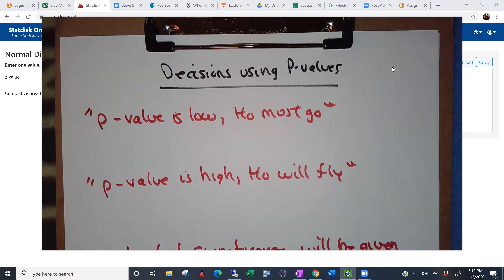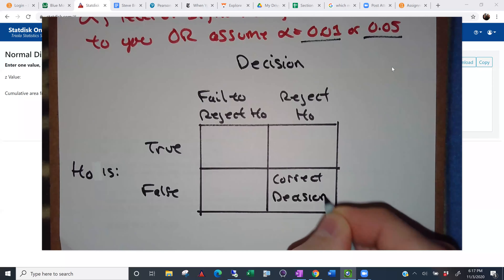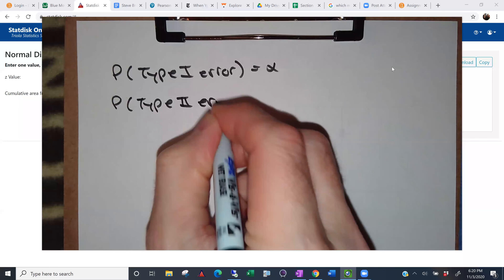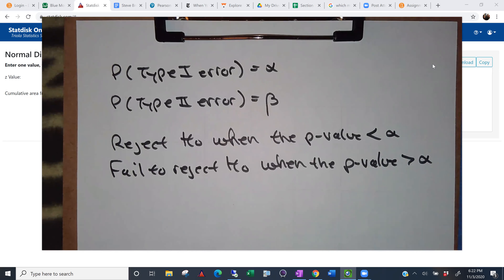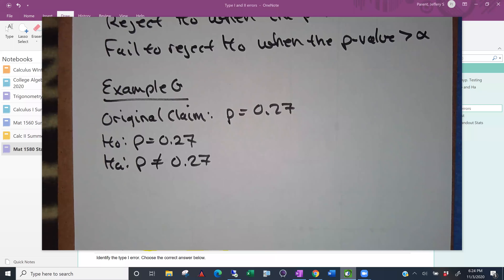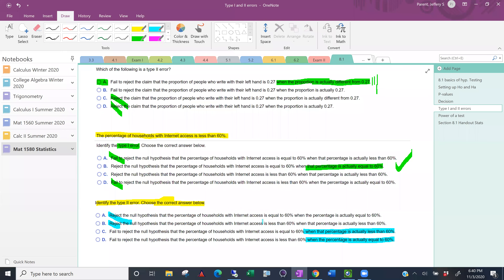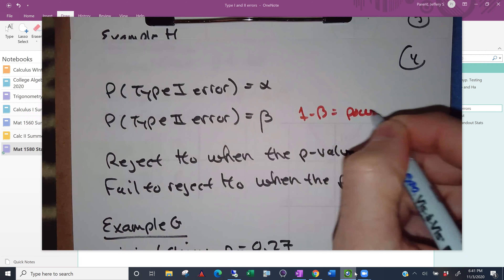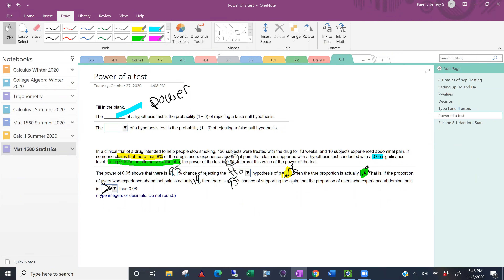Section 8.1 Hypothesis testing basics Part 2 (Fall 2020)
P-values, alpha, Ho and Ha, Type I and Type II errors